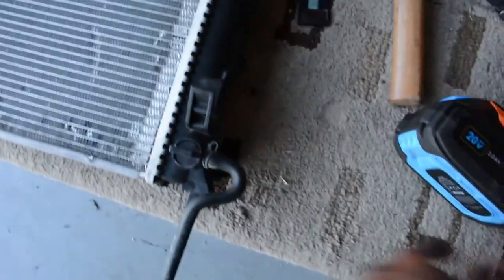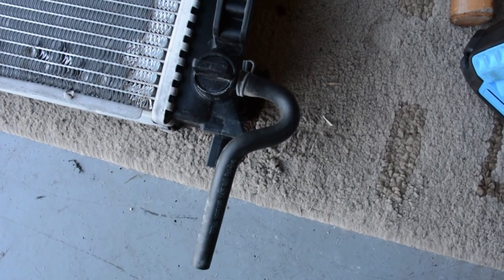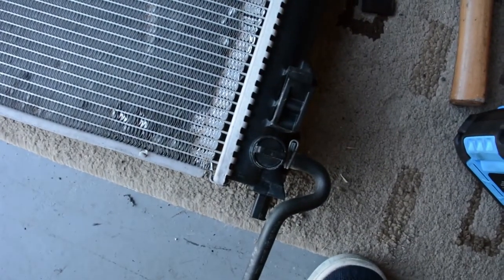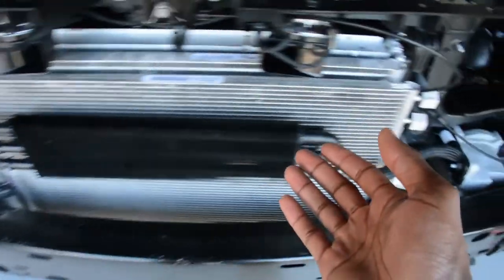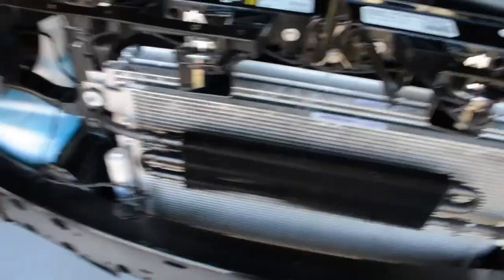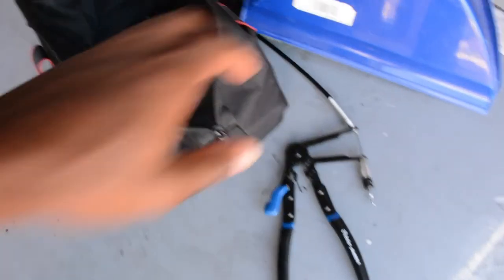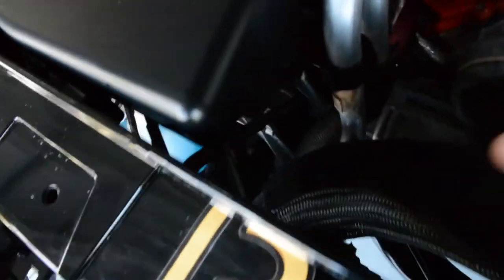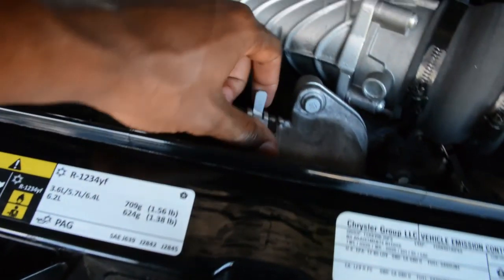Radiator Replacement on a Dodge Challenger HellCat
In this video I explain why I had to buy a brand new radiator. Laugh at my pain.

Hose Clamp: